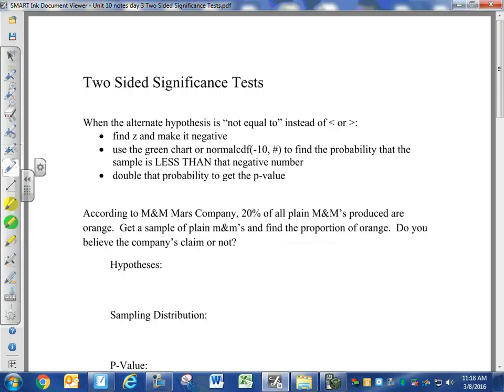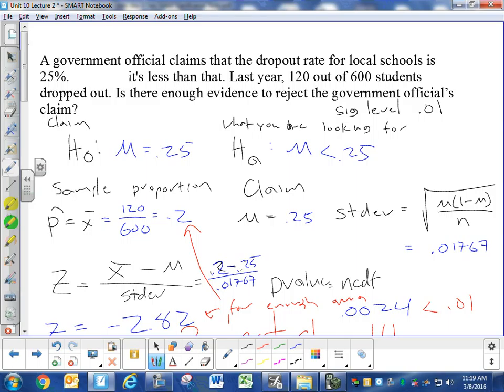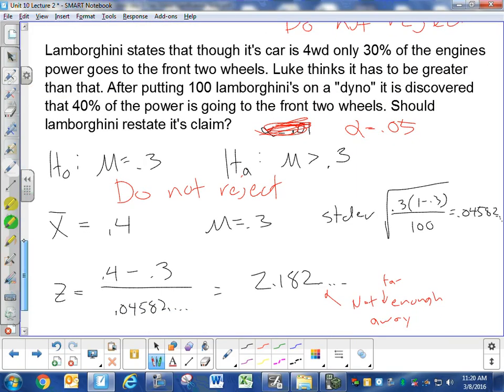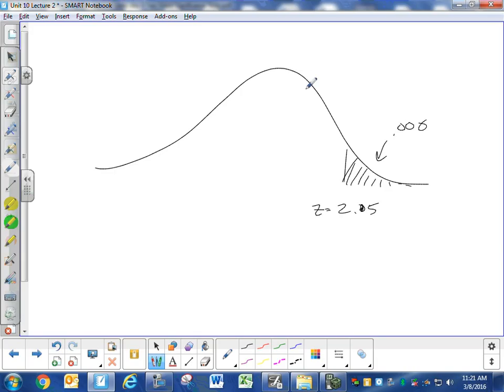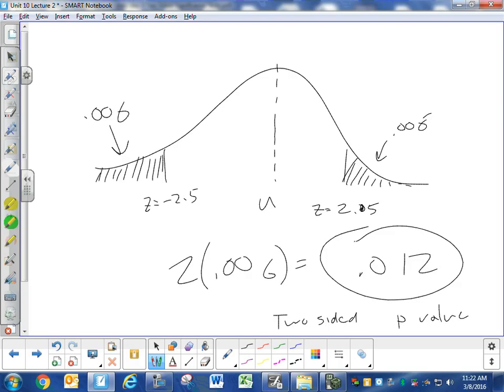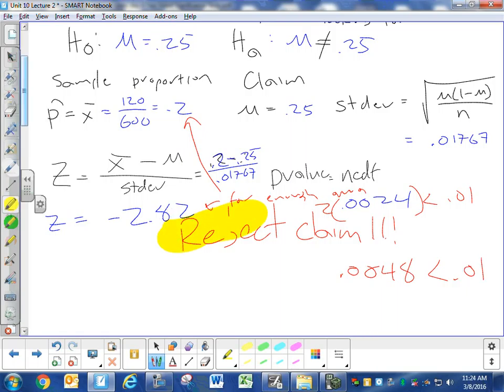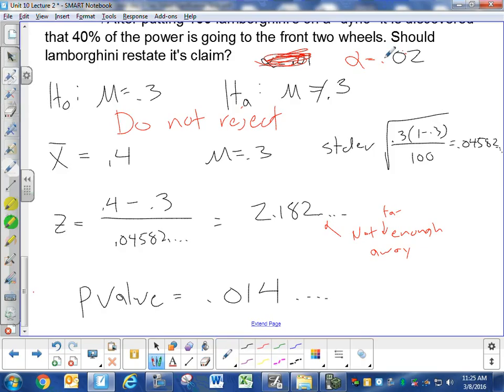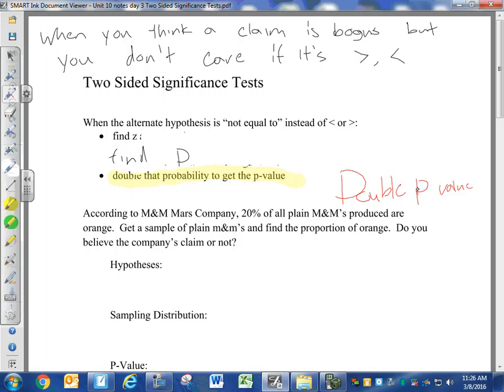Two Sided Significance Tests